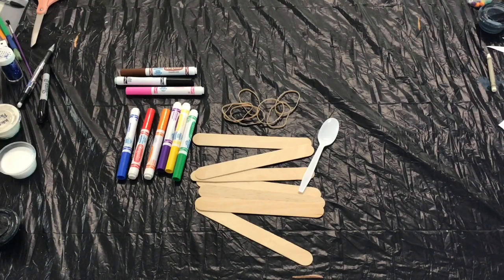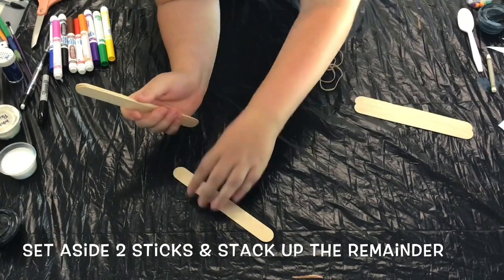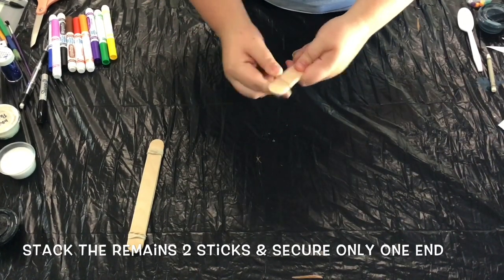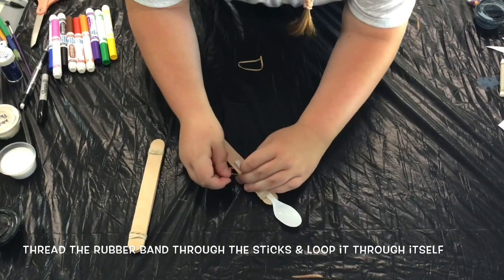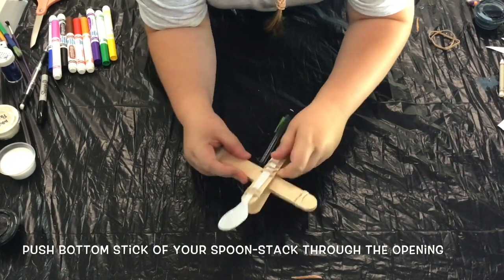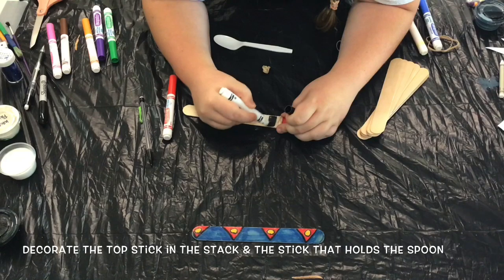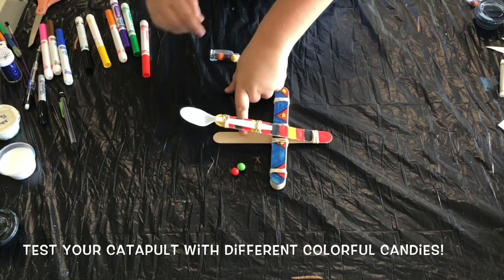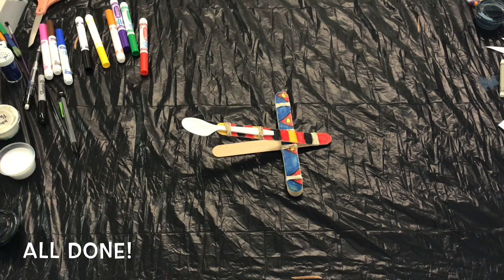Popsicle Stick Catapult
Join the Park as we get messy with some popsicle stick catapults! We love making this super-simple craft during summer camp. This is one of our crafts in the Color Wars Camp-in-a-Box kit.